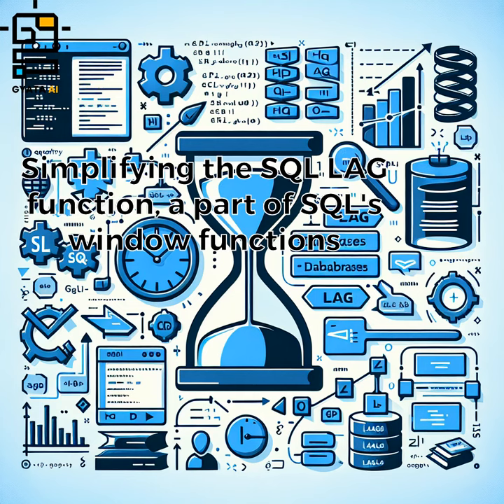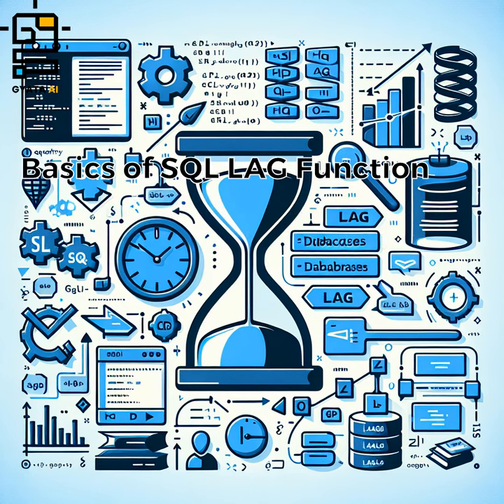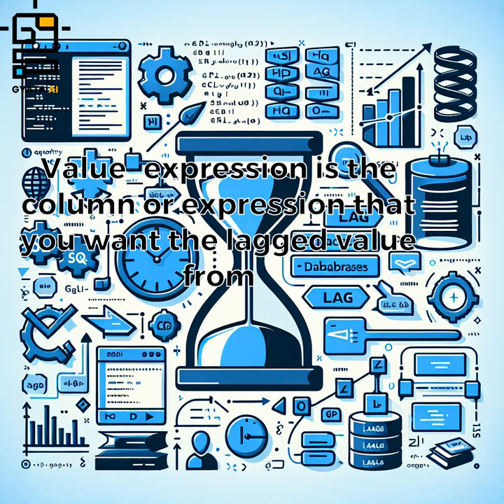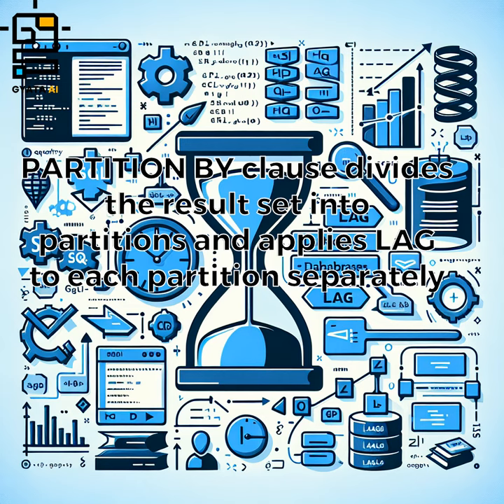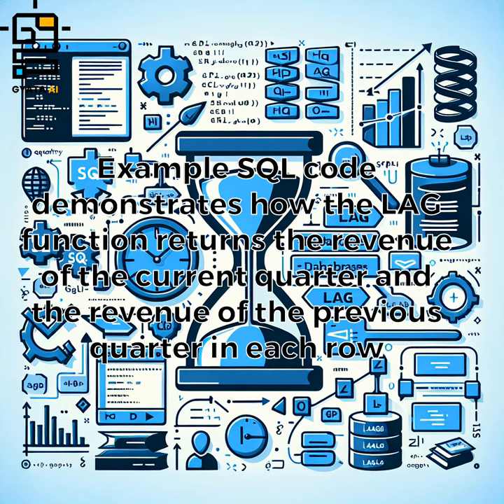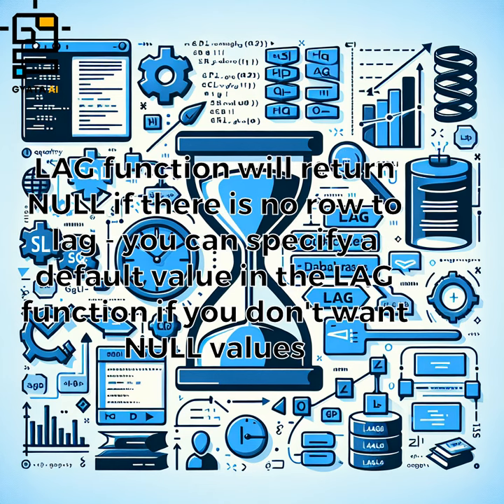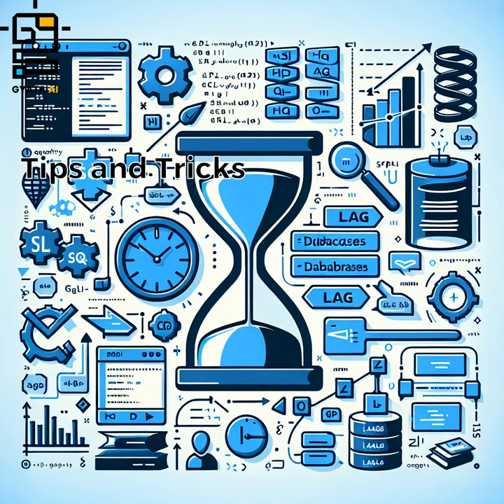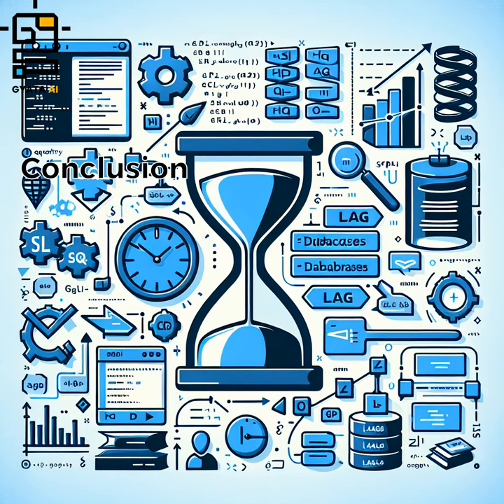SQL Lag Function